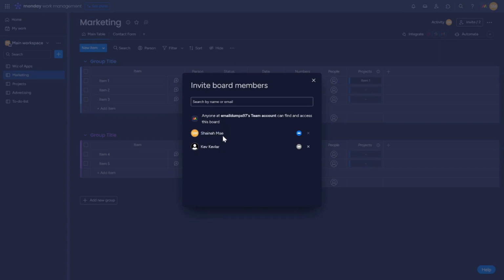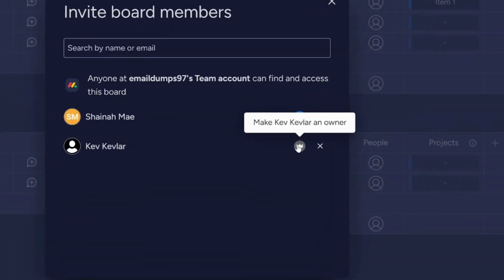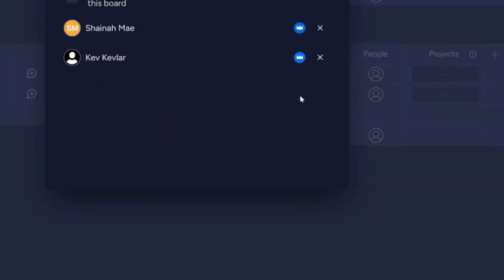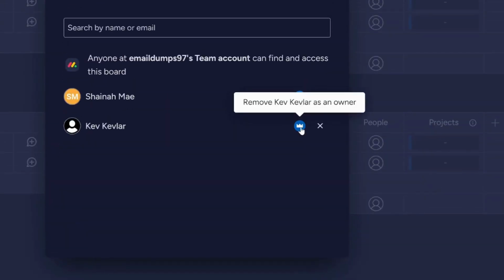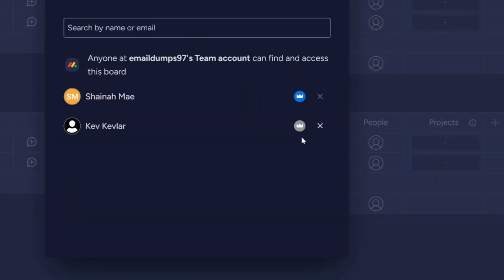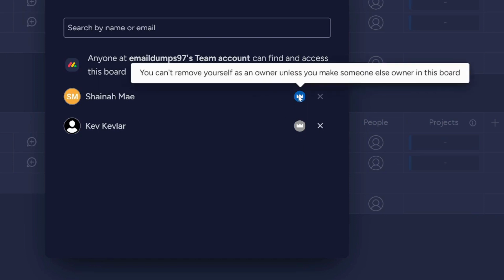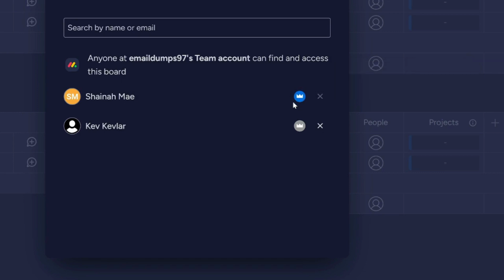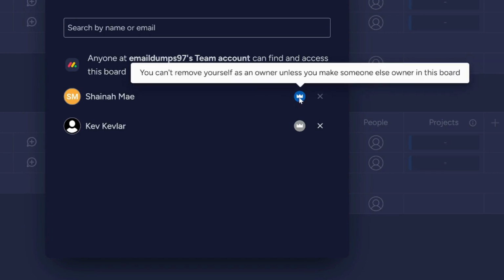How to Make Someone a Board Owner on Monday.com [QUICK GUIDE]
In this tutorial, I'm going to show you how to make someone a board owner on Monday.com